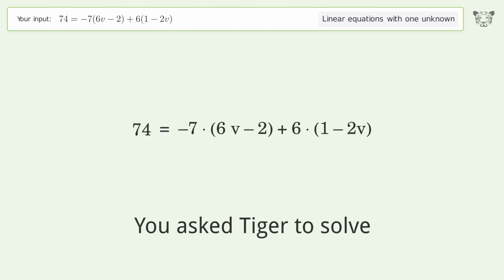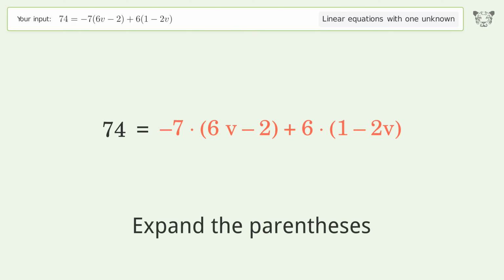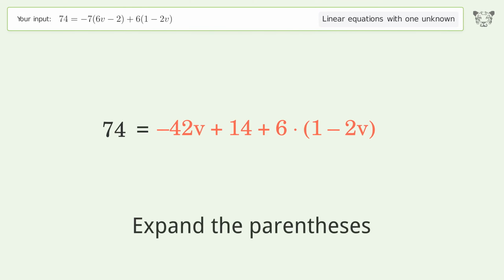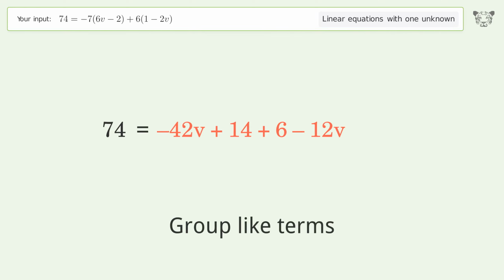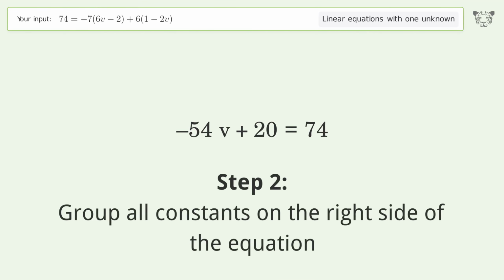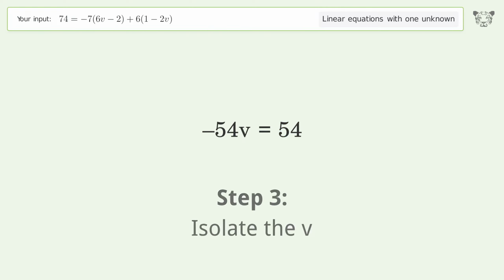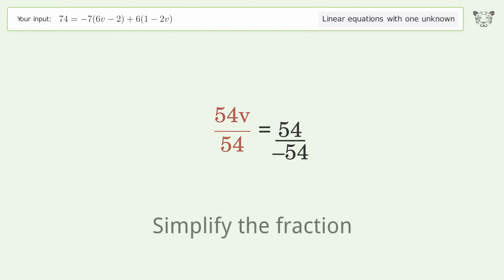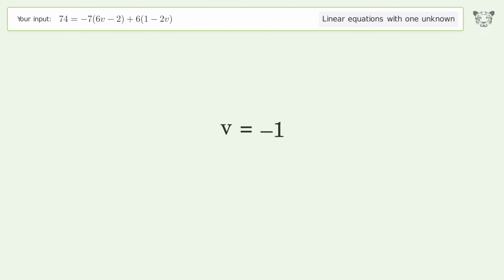Solve 74=-7(6v-2)+6(1-2v): Linear Equation Video Solution | Tiger Algebra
Struggling with 74=-7(6v-2)+6(1-2v)? Watch our step-by-step video on Tiger Algebra to master this linear equation effortlessly.